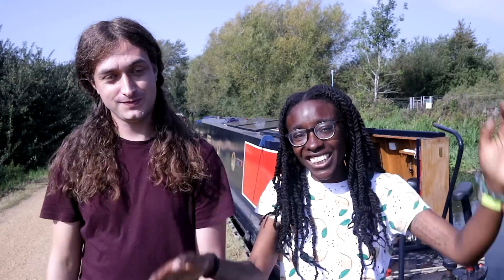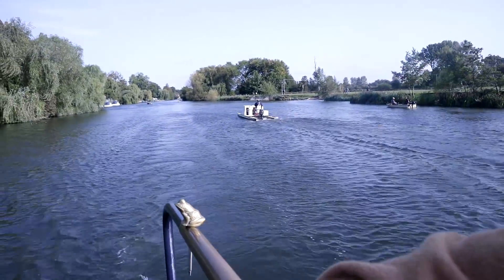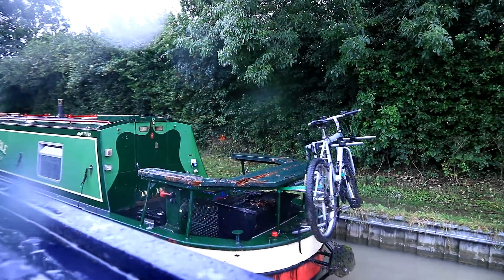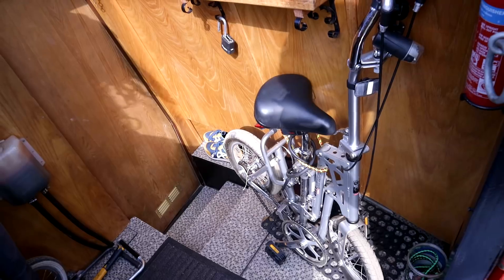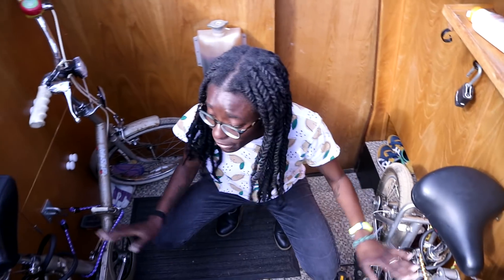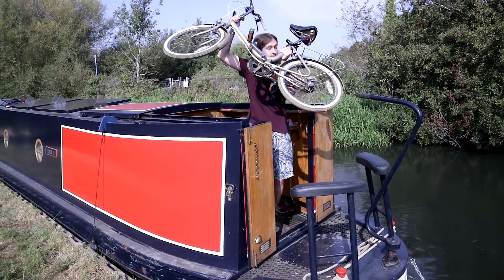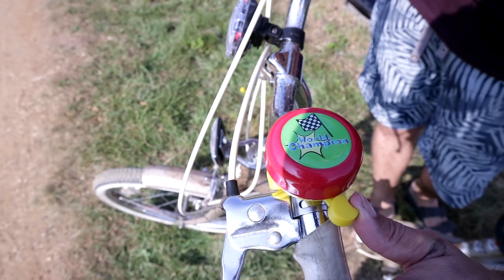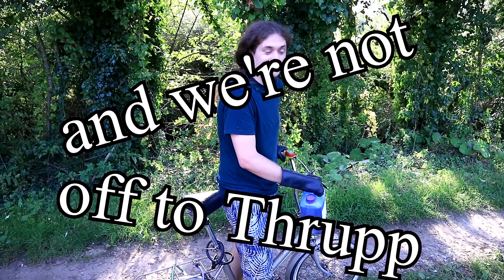Folding Bikes On Our Narrowboat! In Oxford!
This week we want to show you our new second-hand folding bikes and how we store them in the engine room of our narrowboat!

Also, join us on our ride through Oxford city centre.

Keep chugging!

Follow Sam on instagram: chugging.along